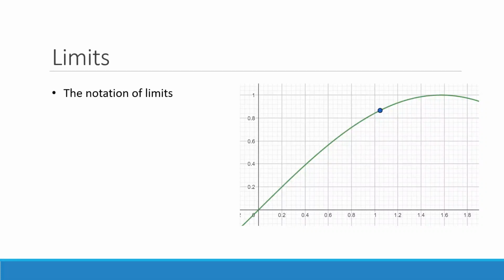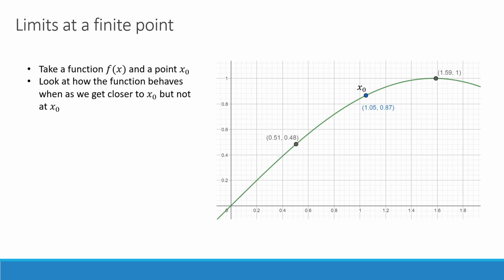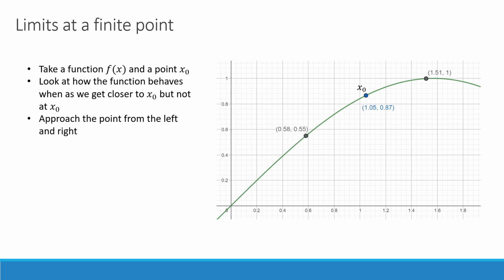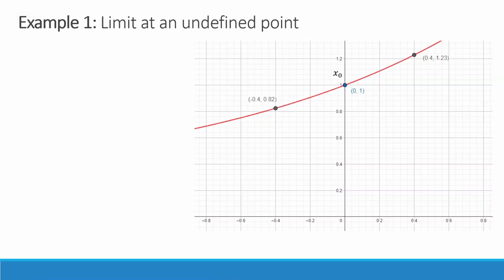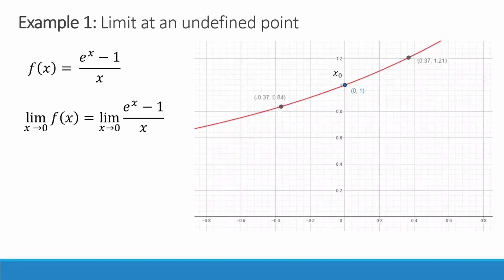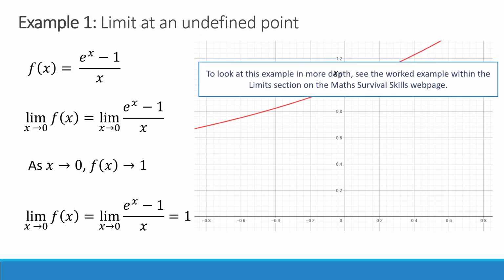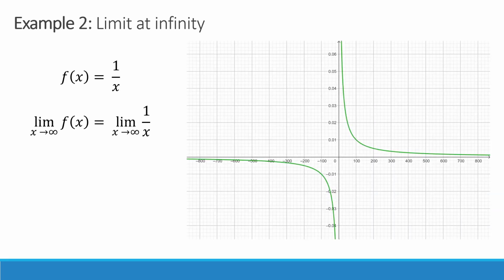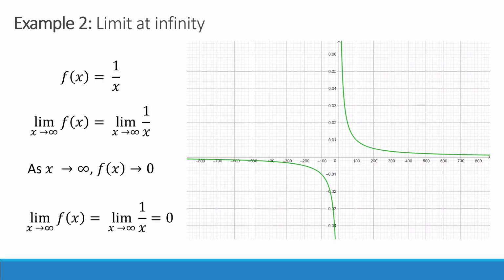Limits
This video is included in our maths for the sciences webpage.